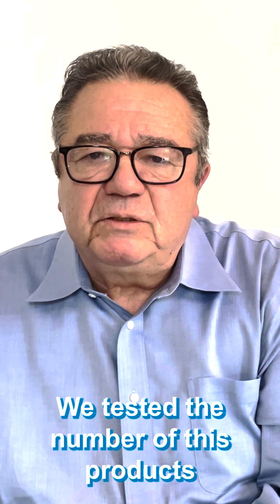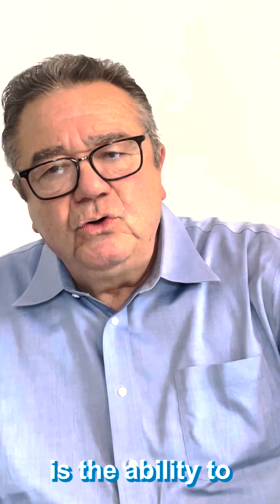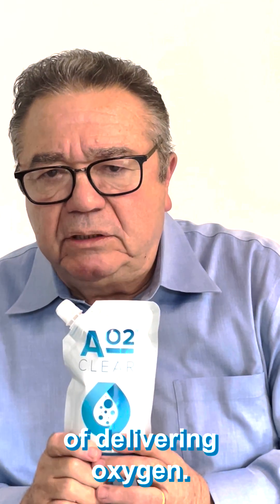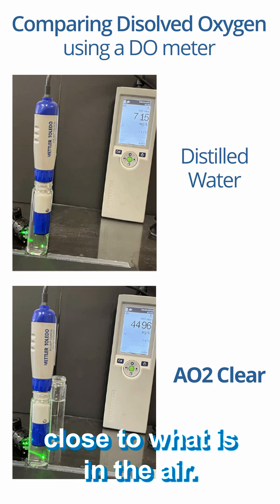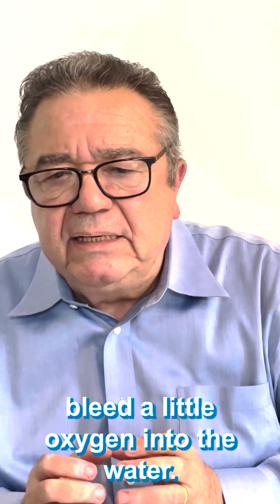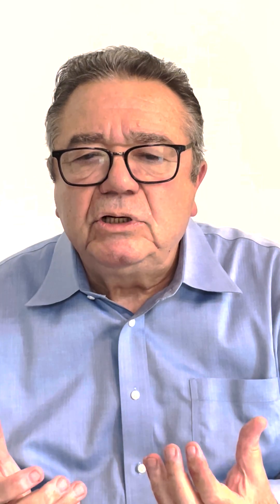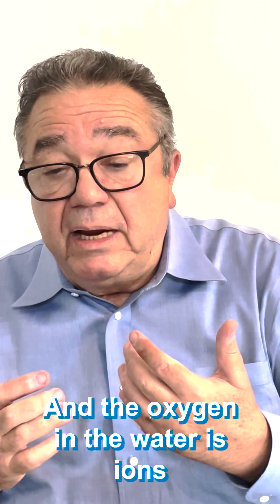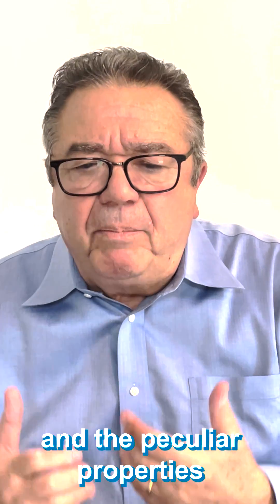AO2 Clear - A Better Approach to Oxygen Delivery to Your Skin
Zvi Yaniv PhD. explains with AO2 Clear is one of the cleanest methods to deliver oxygen to your you pores.